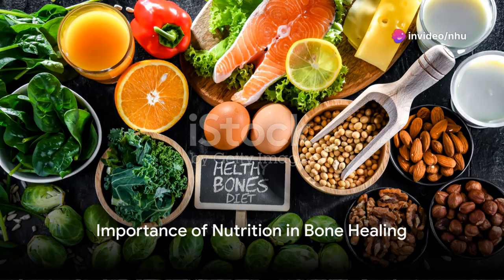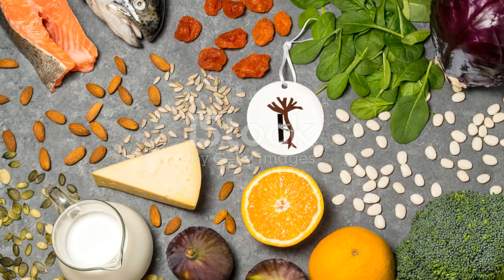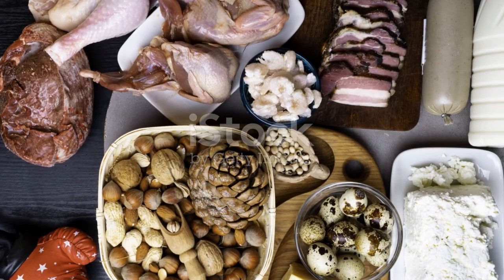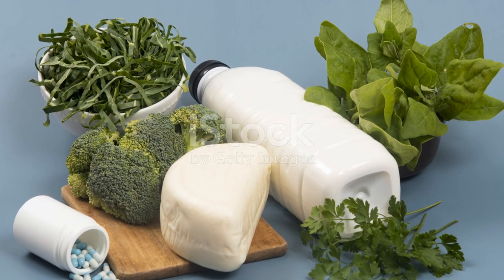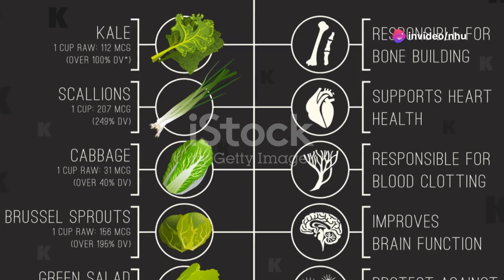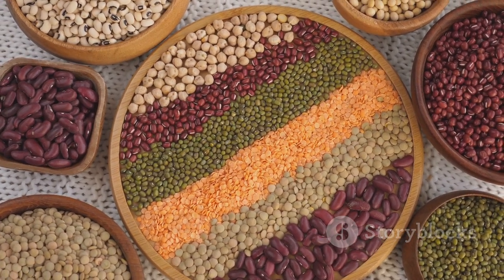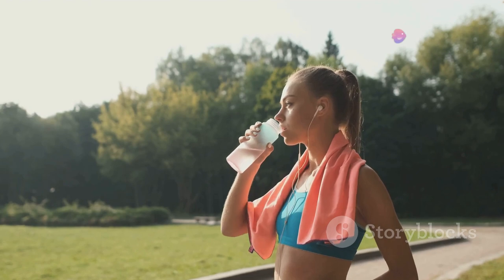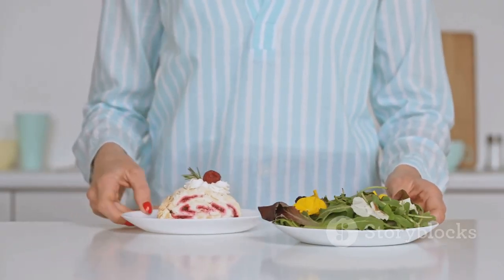Healing Bones: The Ultimate Nutrition Guide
Thanks for everythings!